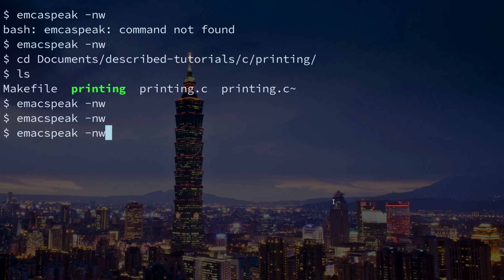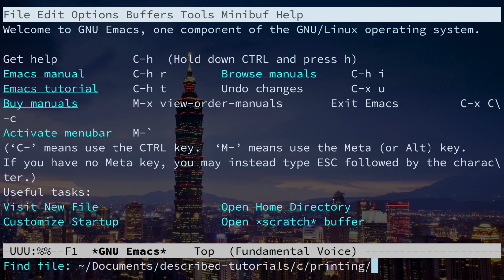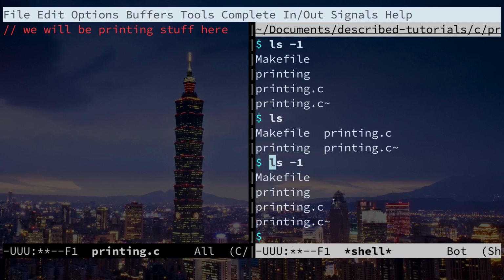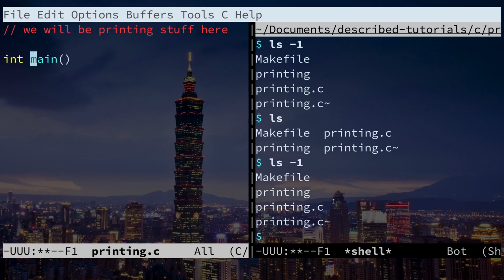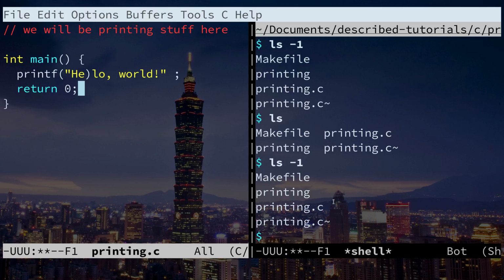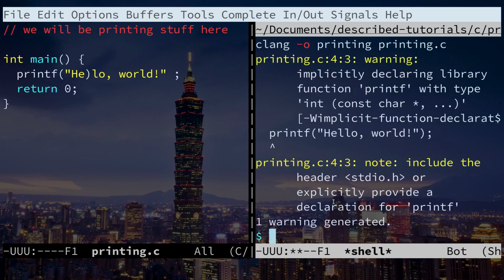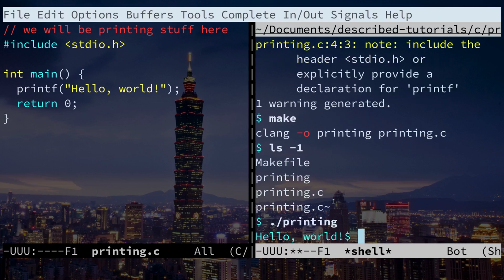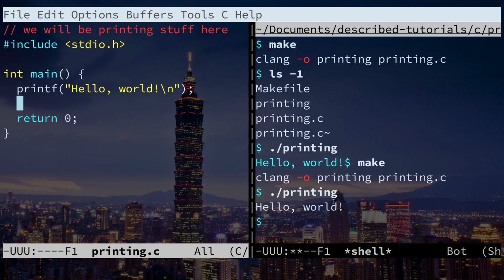Printing in C, Emacspeak tutorial (accessible programming tutorial w/ screen reader)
“Hello World!”

The most famous incantation among programmers and software engineers since it was popularized in the 1990s by Ken Thompson and Dennis Richie. Today I will explain how to make your own “Hello World!” application in C using the Emacspeak environment for the blind and visually impaired.